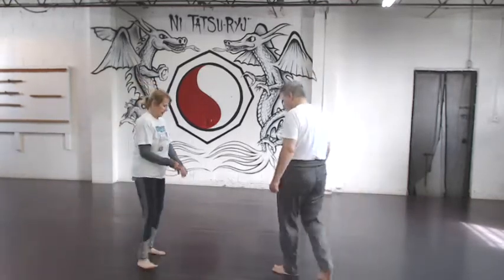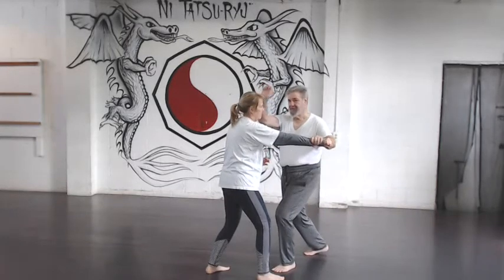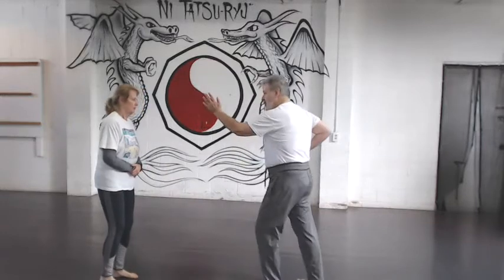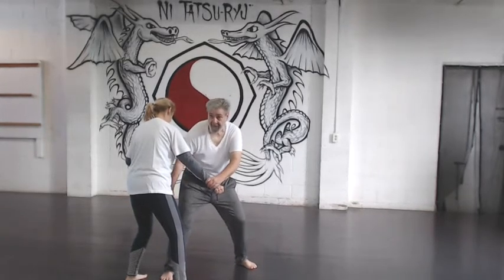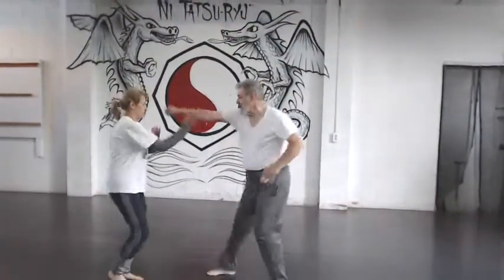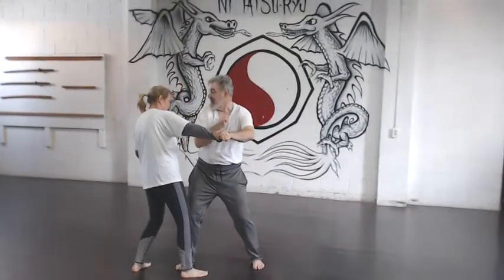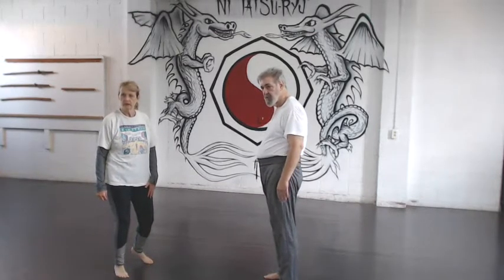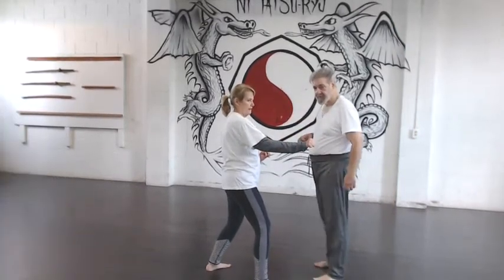Beginners in Martial Arts Training by Shihan Patrick Price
Beginners in martial arts go through simple training learning the basics. When training the beginner it is important to be fully focused on a new student to guide them into getting the right body postures, foot work and hand positions. Check out our video on working with beginner students in martial arts.